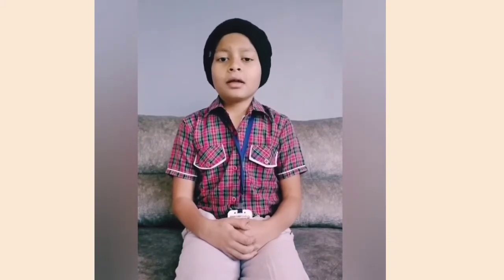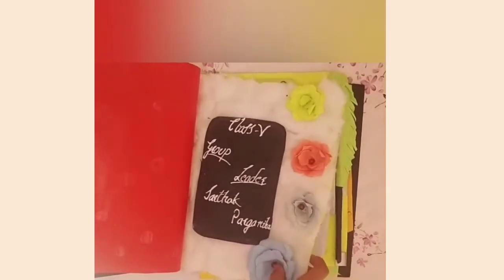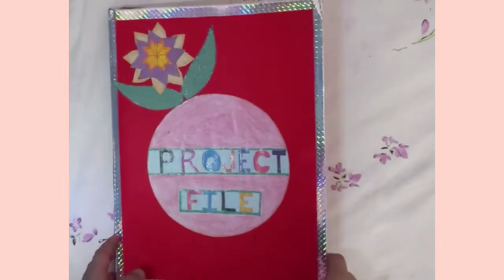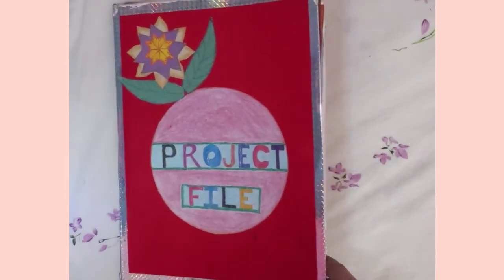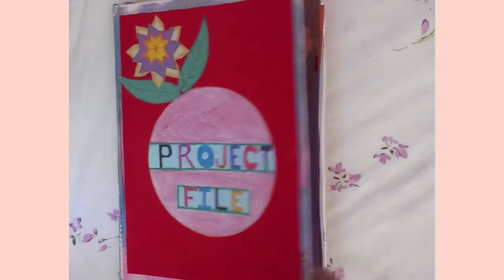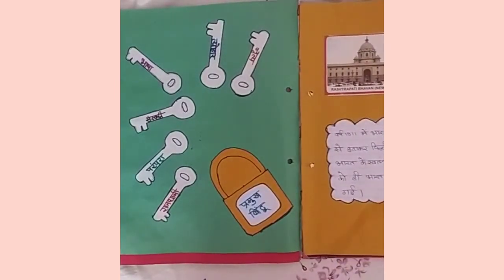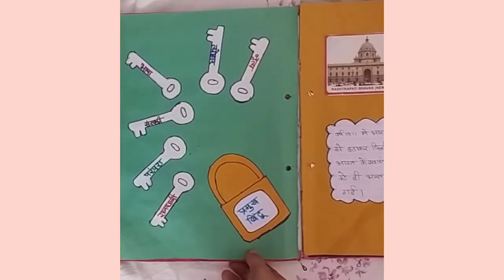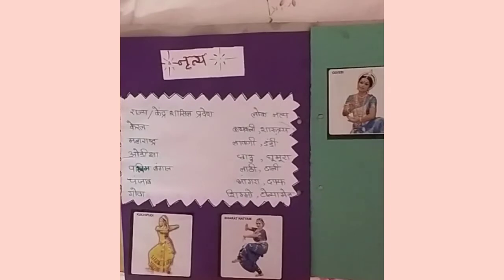Art Integration project 2020-21 Tata D.A.V Public School Sonadih